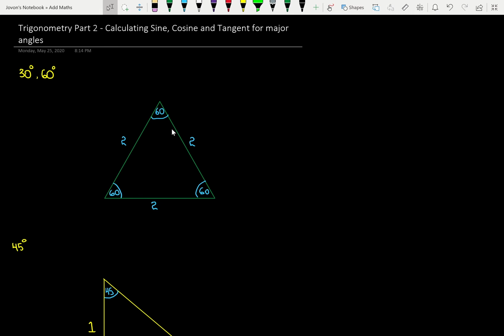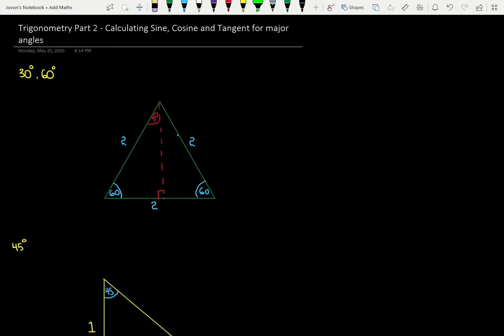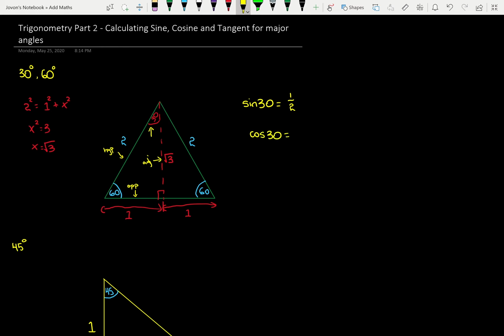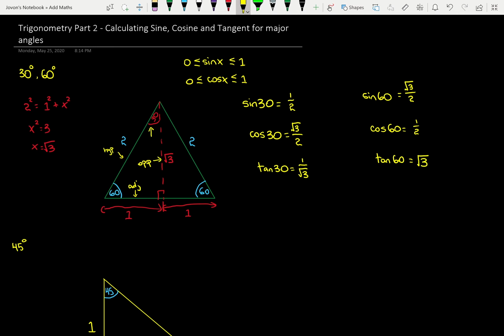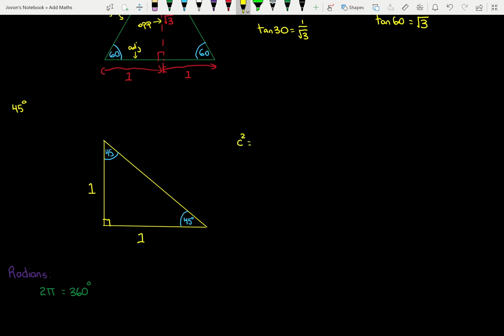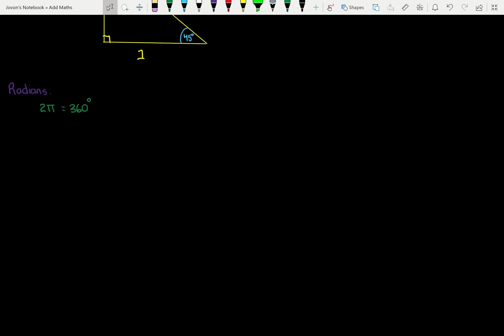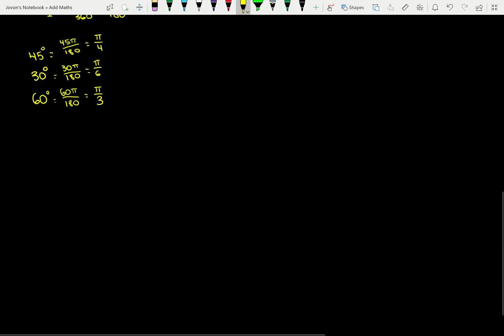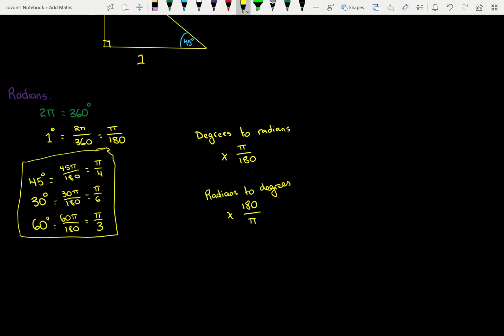Trigonometry Part 2 : Calculating Sine, Cosine and Tangent for Major Angles Based on Triangles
This video covers the topic of Trigonometry (Calculating Sine, Cosine and Tangent for Major Angles Based on Triangles) for CSEC Additional Mathematics.